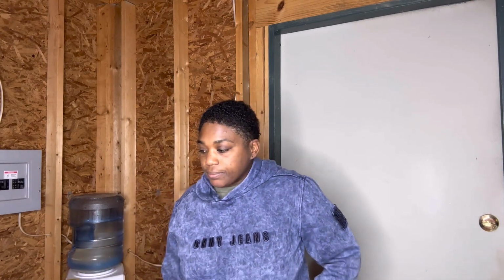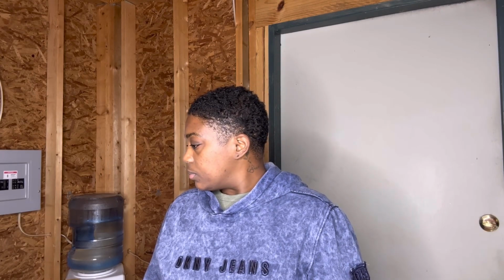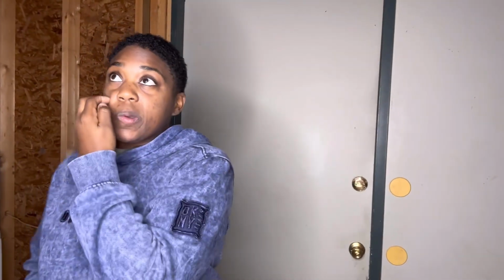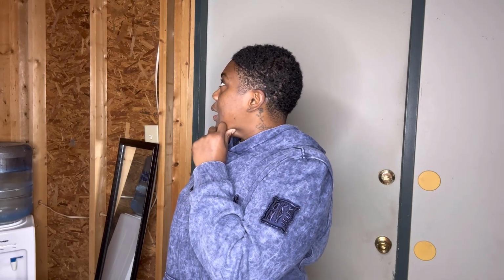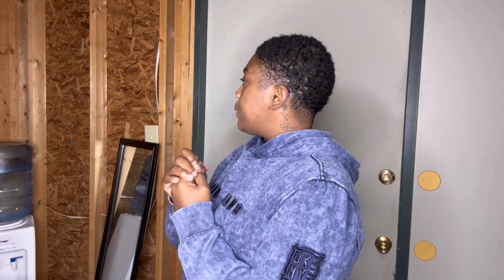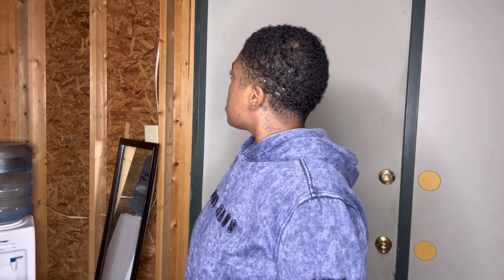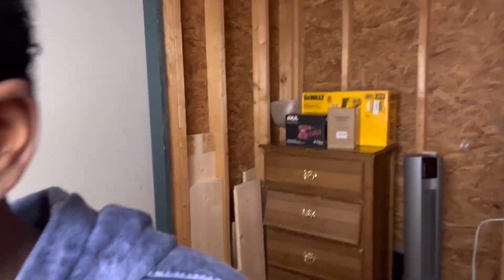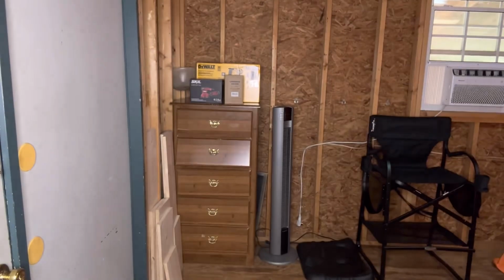DIY Shed Renovation to Barber Salon| Part 5 - Update. Let’s talk changes?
Hello everyone Coach Salter here! Shed Update! Welcome in!

Join in on this Shed to Barber Salon renovation!  DIY Style. Part 5!

Lets talk! Hear me out! What y’all think!? I’m excited for the change. More parts coming soon!

You do not want to miss out on this!

coachsalter1
coach.tesha.t

coachsalter1

Follow my mom on YouTube: ​⁠​⁠ @promostk